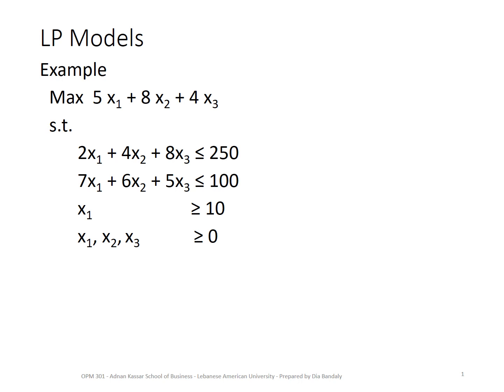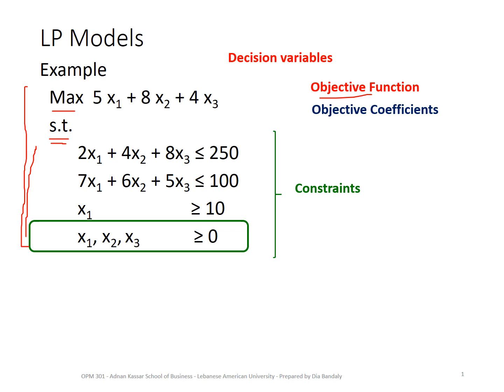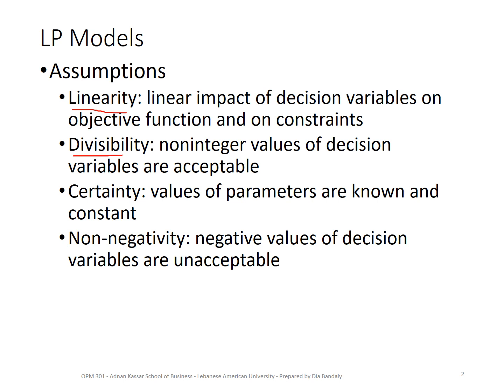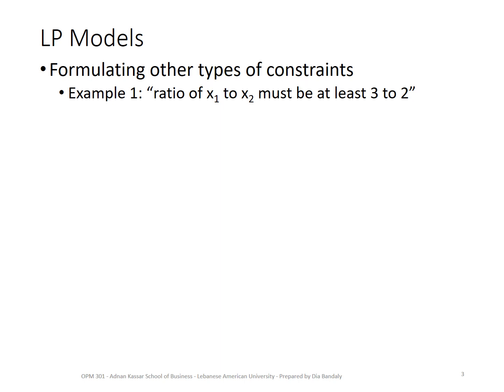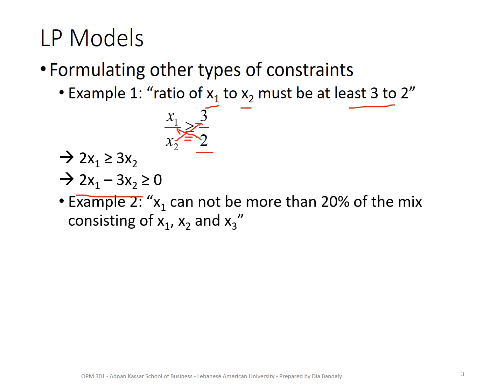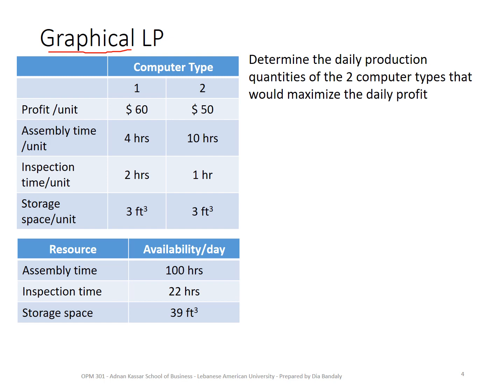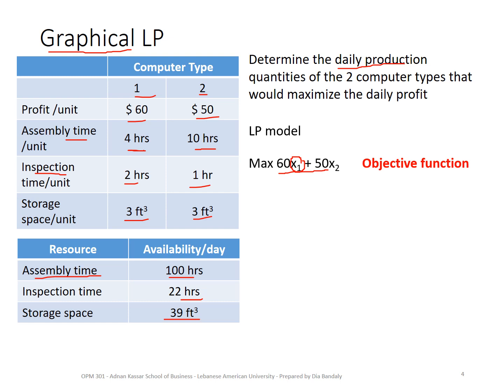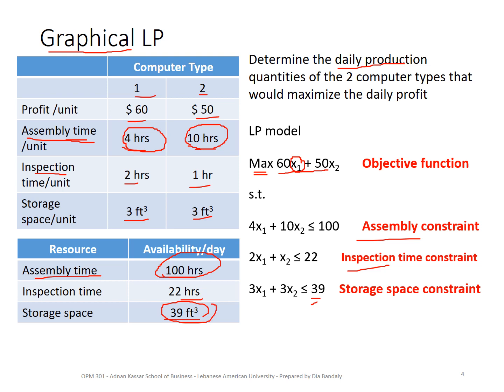Linear Programming - Part 3